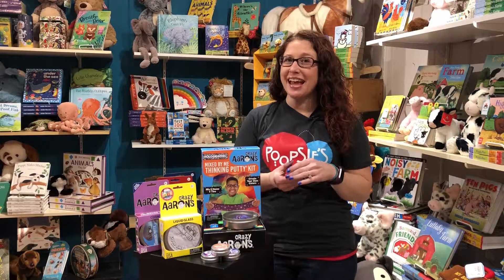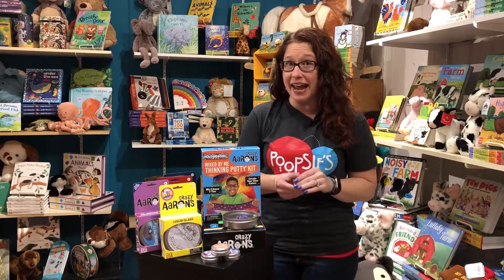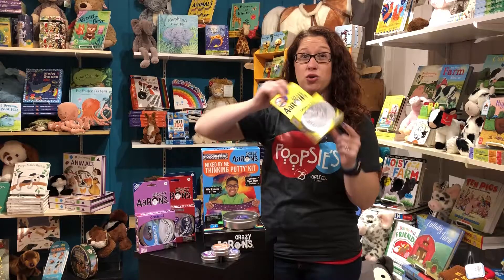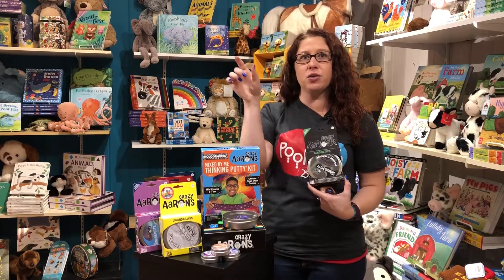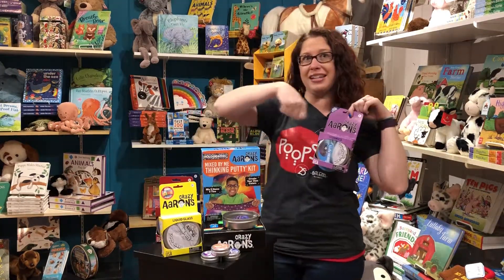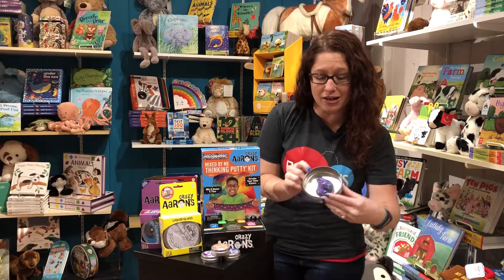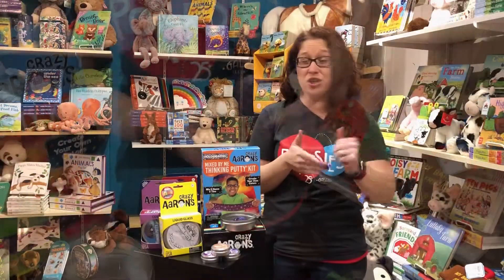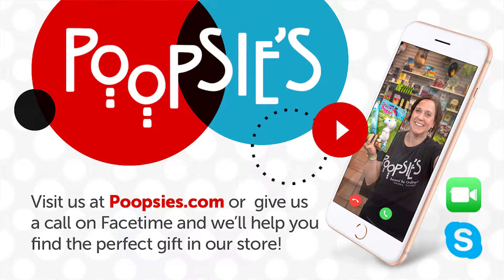Crazy Aaron's Thinking Putty from Poopsie's of Galena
Crazy Aaron's Thinking Putty Review